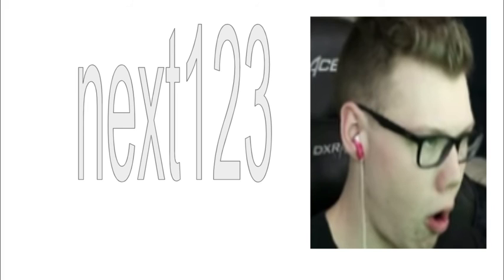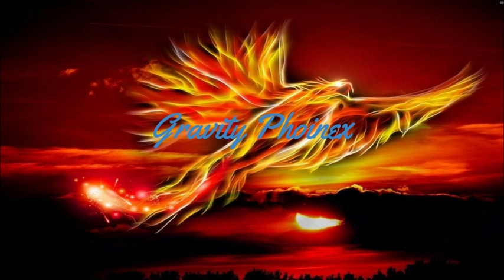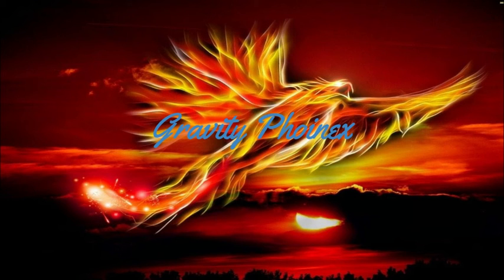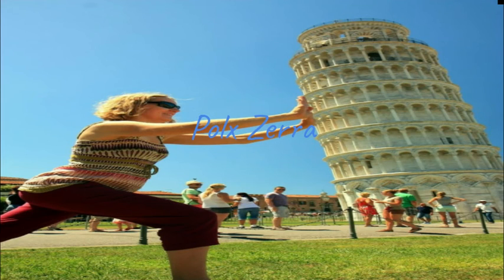35 Subscriber Celebration!